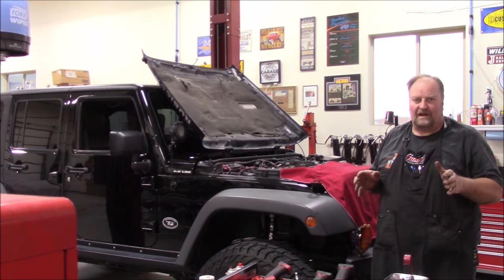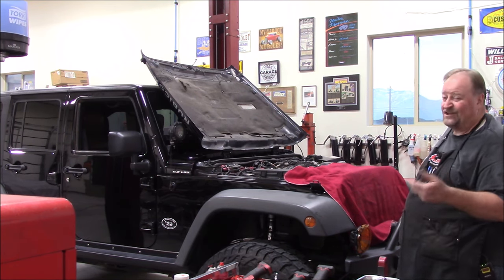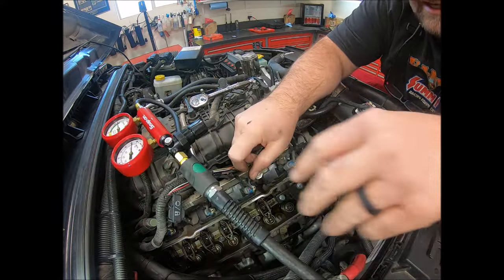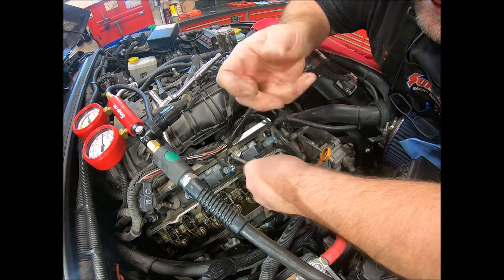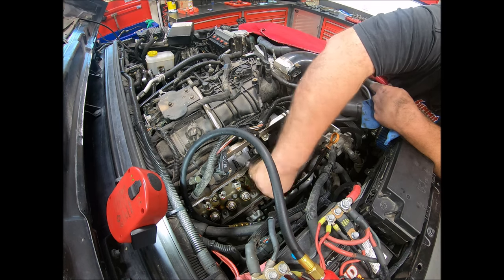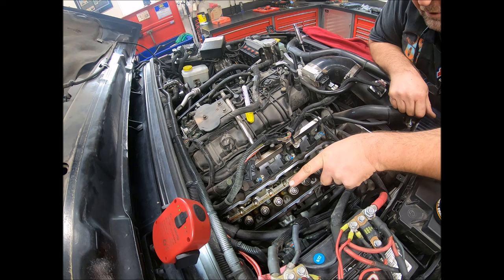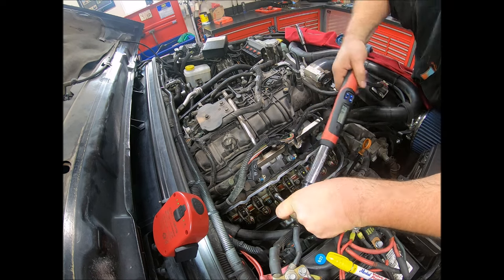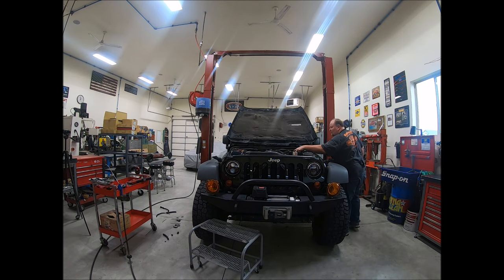GM Gen IV LS Valve Spring Failure and Replacement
I had a valve spring break in our GM 6.2 liter L94 engine in our 2011 Jeep Wrangler Unlimited resulting in a dead miss.  Fortunately, the valve keepers stayed engaged and the valve didn't drop into the cylinder and contact the piston.  I explain how I troubleshot the issue and show how I replaced the broken valve spring along with installing GM LS6 valve springs in the engine.

Part #'s:
* GM Performance LS6 Valve Springs 19420455
* GM OEM Intake guide seals  12482063
* GM OEM Exhaust guide seals 12482062
* FelPro Valve Cover Gaskets  VS50504R1
* AC Delco Iridium Spark Plugs 41-110